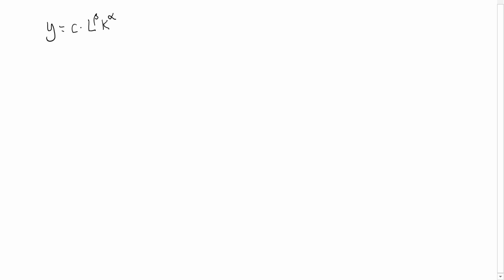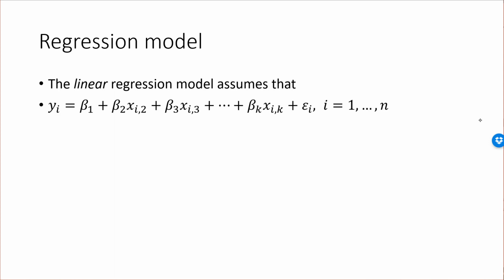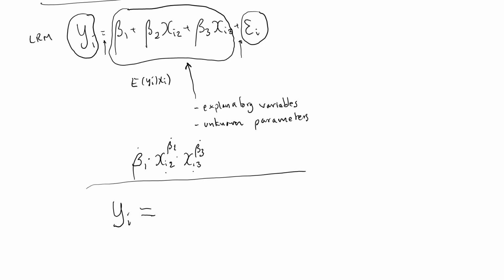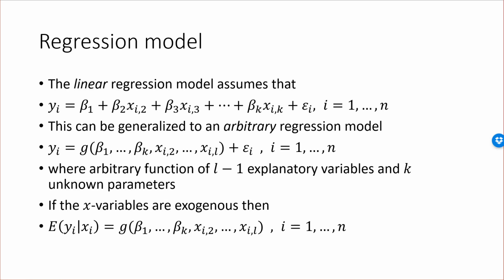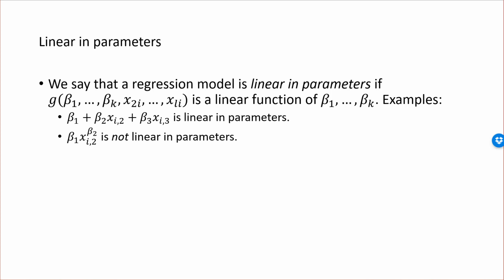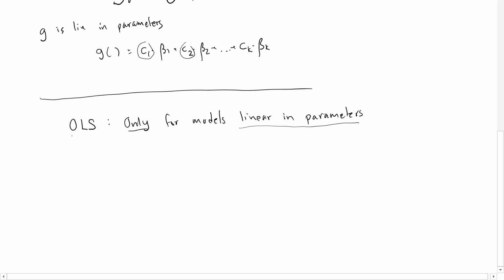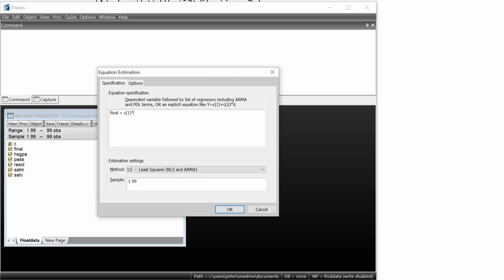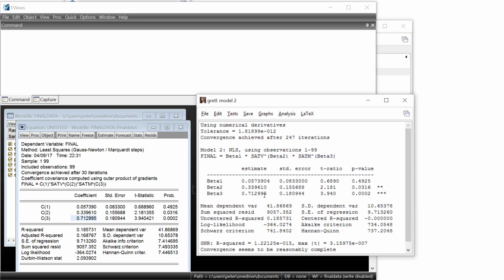Linear in parameters andor linear in data